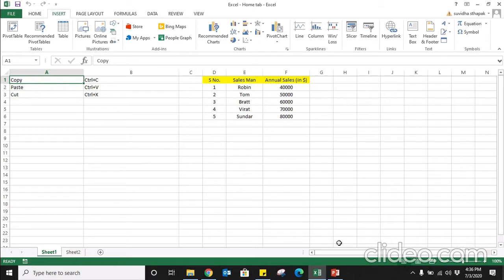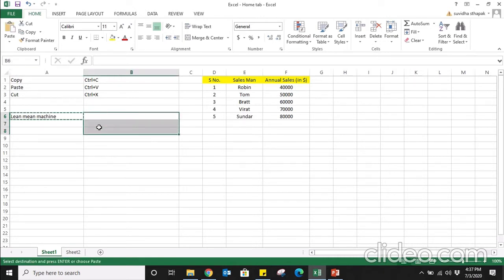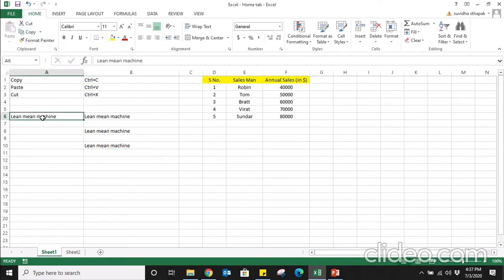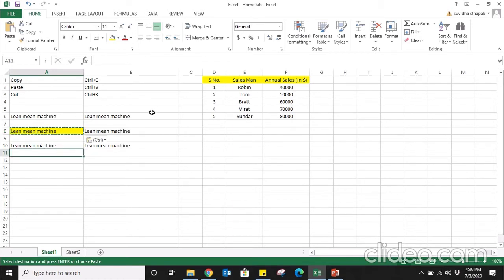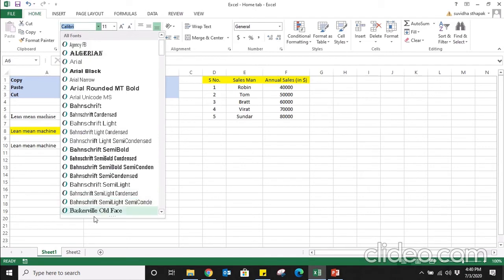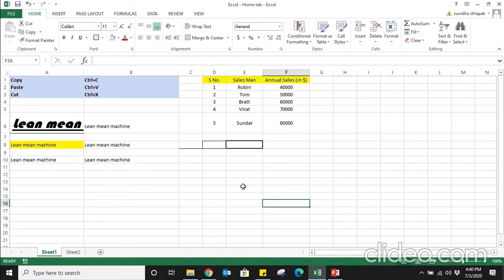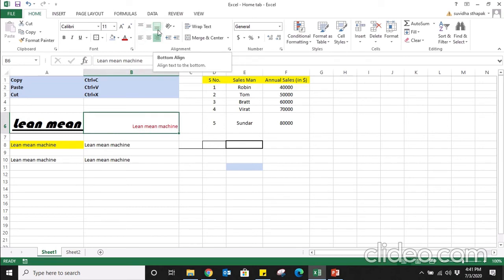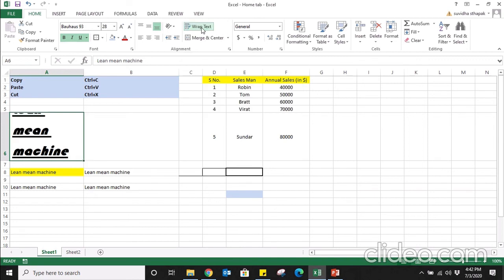Basics of M S Excel | Excel Home Tab - Section 1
This video is for the introduction of Excel home tab, I have covered basic functionalities present in home tab